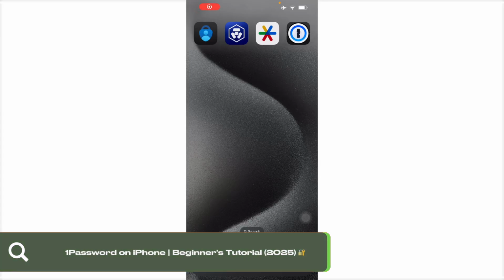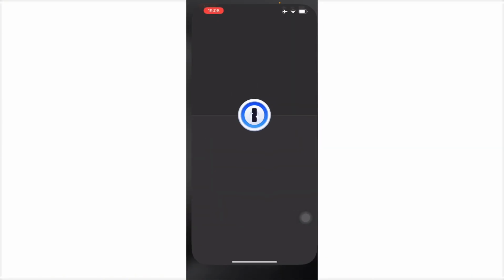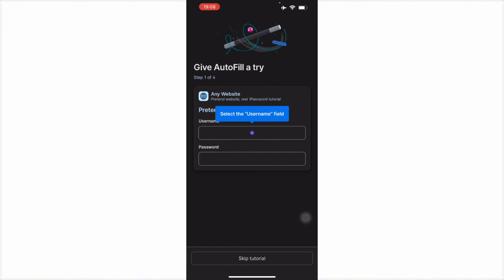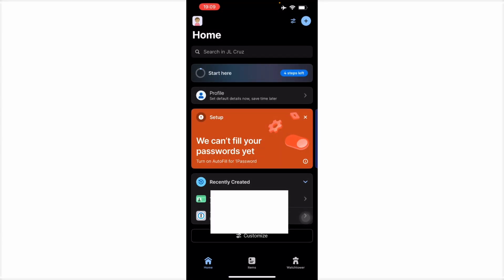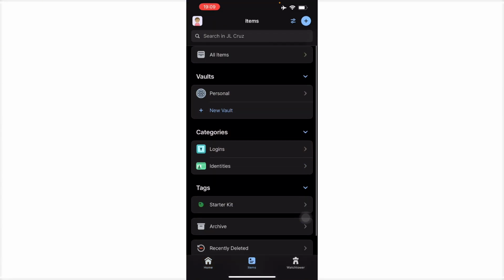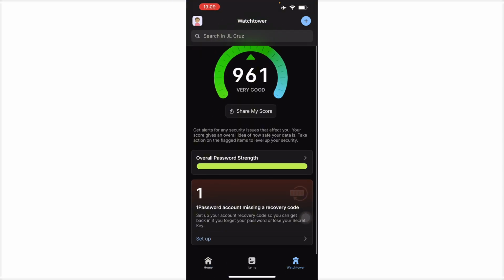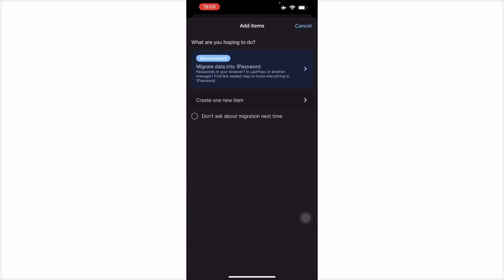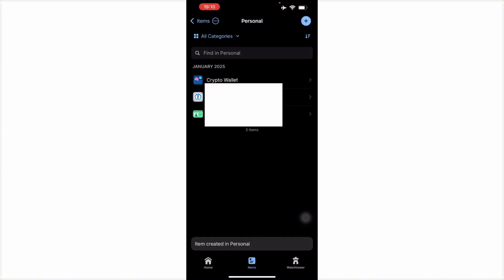1Password on iPhone | Beginner's Tutorial (2025) 🔐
👉 In this tutorial, we show you how to use 1Password on your iPhone 📱 Learn how to securely store and manage your passwords with this easy-to-follow guide. Say goodbye to forgotten passwords and keep your accounts safe with 1Password! 1password passwordmanager iphone tutorial 🗝️`